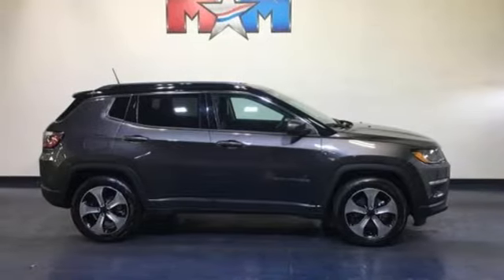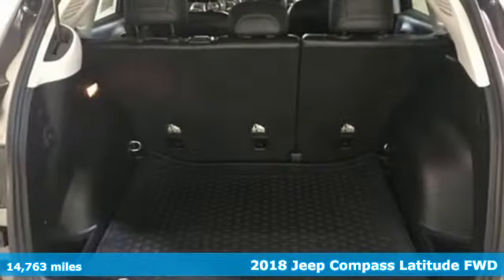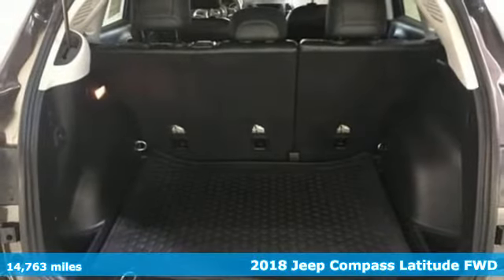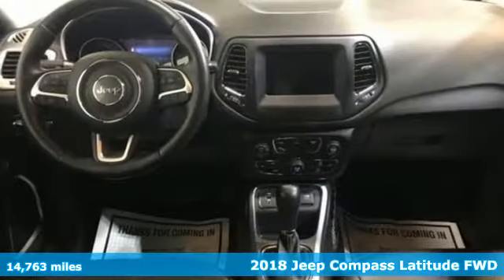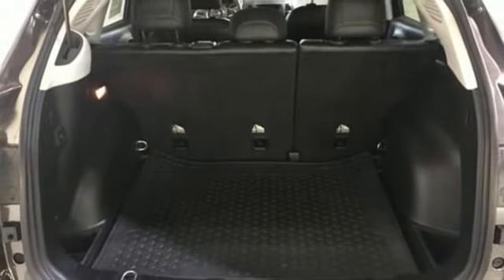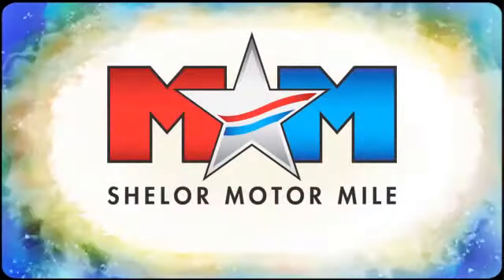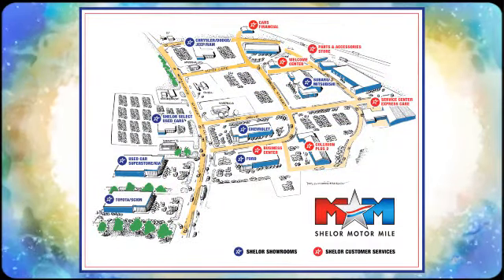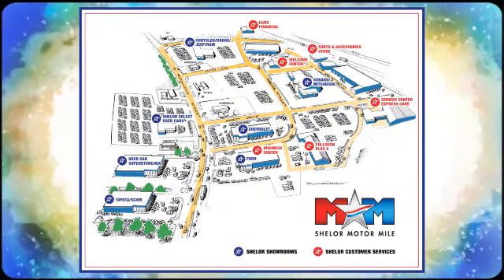Used 2018 Jeep Compass Christiansburg VA Blacksburg, VA DC180059 - SOLD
Year: 2018
Make: Jeep
Model: Compass
Trim: Latitude FWD
Engine: 2.4L 4 Cylinder Engine
Transmission: 6-Speed A/T
Color: Granite Crystal Metallic Clearcoat
Interior: Black
Mileage: 14763
Stock #: DC180059
VIN: 3C4NJCBB8JT134018
CARFAX 1-Owner, Nice, GREAT MILES 14,763! FUEL EFFICIENT 31 MPG Hwy/22 MPG City! Heated Seats, WHEELS: 18 X 7.0 POLISHED/BLACK POCKETS ALUMINUM, WHEELS: 18 X 7.0 POLISHED/BLACK POC... Back-Up Camera, Bluetooth, iPod/MP3 Input AND MORE!br /br /KEY FEATURES INCLUDEbr /Back-Up Camera, iPod/MP3 Input, Bluetooth Rear Spoiler, MP3 Player, Keyless Entry, Privacy Glass, Child Safety Locks. br /br /OPTION PACKAGESbr /POPULAR EQUIPMENT GROUP Remote Start System, Rear View Auto Dim Mirror, Power 8-Way Driver/Manual 6-Way Passenger Seats, 4-Way Power Lumbar Adjust, Cluster 7.0 Color Driver Info Display, 115V Auxiliary Power Outlet, 7.0 Touch Screen Display, WHEELS: 18 X 7.0 POLISHED/BLACK POCKETS ALUMINUM Tires: P225/55R18 BSW AS, TU-TONE PAINT GROUP, SAFE & SECURITY GROUP ParkSense Rear Park Assist System, Remote Start System, Security Alarm, Blind Spot & Cross Path Detection, Rain Sensitive/Intermittent Wipers, COLD WEATHER GROUP Reversible Carpet/Vinyl Cargo Mat, Windshield Wiper De-Icer, Heated Front Seats, Heated Steering Wheel, All-Season Floor Mats, POWER LIFTGATE, ENGINE: 2.4L I4 ZERO EVAP M-AIR W/ESS (STD), TRANSMISSION: 6-SPEED AISIN F21-250 GEN 3 AUTO (STD). Jeep Latitude with Granite Crystal Metallic Clearcoat exterior and Black interior features a 4 Cylinder Engine with 180 HP at 6400 RPM*. Serviced here, Serviced here br /br /VEHICLE REVIEWSbr /Edmunds.com's review says It rides well on the road, with carlike steering and brake inputs Great Gas Mileage: 31 MPG Hwy. br /br /SHOP WITH CONFIDENCEbr /CARFAX 1-Owner br /br /WHY BUY FROM USbr /At Shelor Motor Mile we have a price and payment to fit any budget. Our big selection means even bigger savings! Need extra spending money? Shelor wants your vehicle, and we're paying top dollar! br /br /Tax DMV Fees & $597 processing fee are not included in vehicle prices shown and must be paid by the purchaser. Vehicle information is based off standard equipment and may vary from vehicle to vehicle. Call or email for complete vehicle specific informatiobr / Chevrolet Ford Chrysler Dodge Jeep & Ram prices include current factory rebates and incentives some of which may require financing through the manufacturer and/or the customer must own/trade a certain make of vehicle. Residency restrictions apply see dealer for details and restrictions. All pricing and details are believed to be accurate but we do not warrant or guarantee such accuracy. The prices shown above may vary from region to region as will incentives and are subject to change.